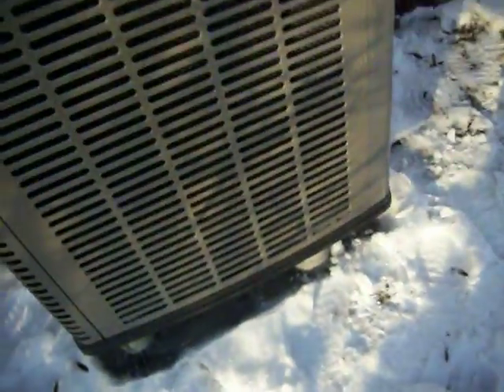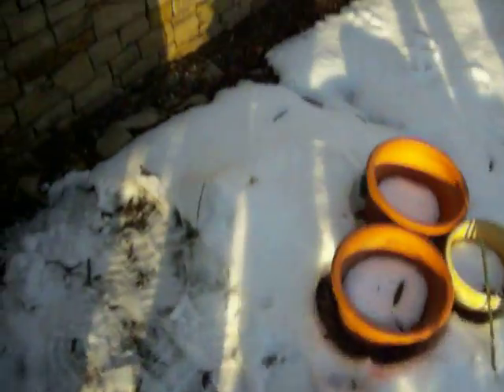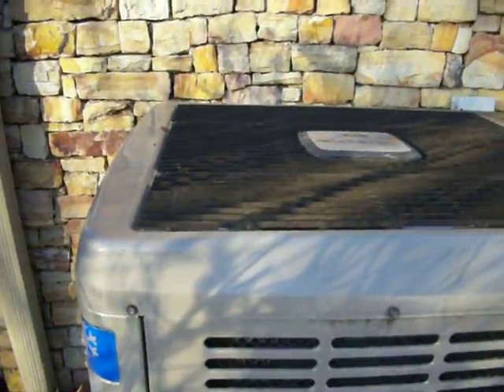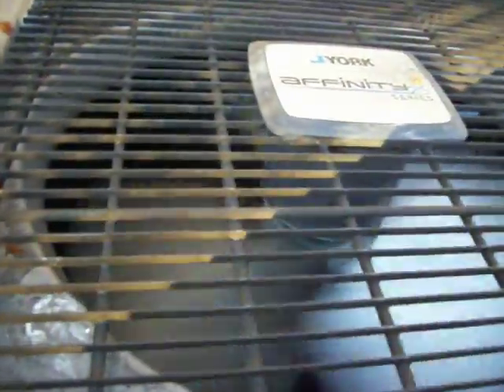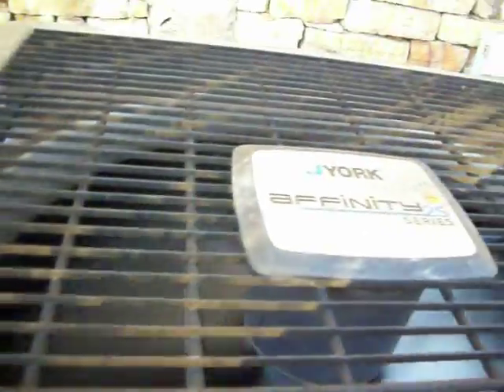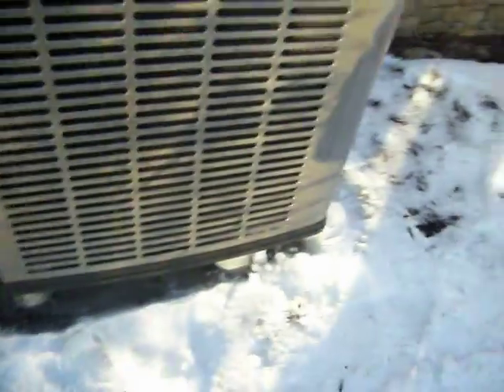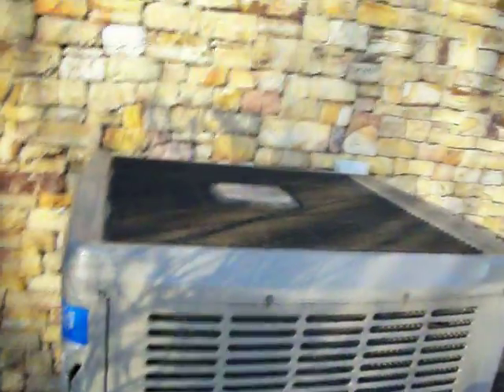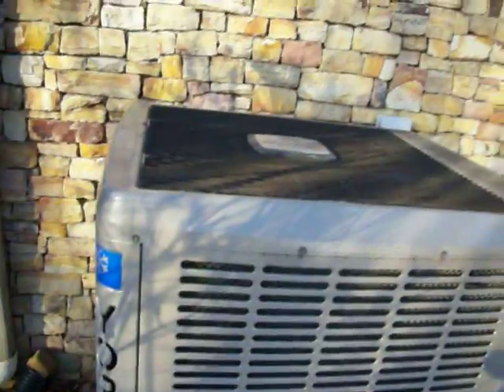4-ton York Affinity Series 2S heat pump running in HEAT mode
**PLEASE READ THE ENTIRE DESCRIPTION**

This is the newest addition to my HVAC video lineup, so expect many more videos of it! I have met the owners before, and I just got permission from them today (Sunday, January 16, 2011) to film and take pictures of their heat pump whenever I want! I do not even have to knock on the door, I can just come onto the property whenever I feel like it!

This home was built in the early 1990s, and as is the case with most of the homes in the neighborhood, the heat pump in the video IS NOT original to the home. It is a 4-ton, 12 SEER unit with a Copeland-Scroll compressor and R-22 refrigerant.